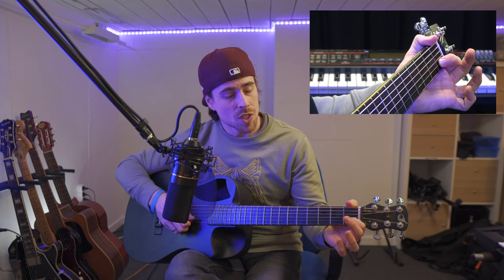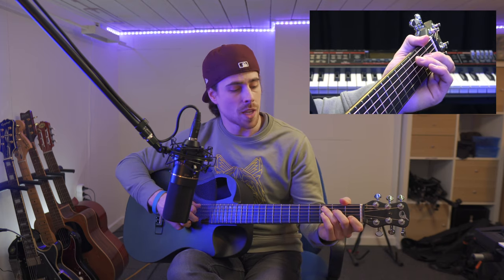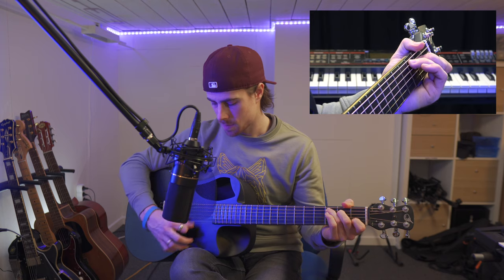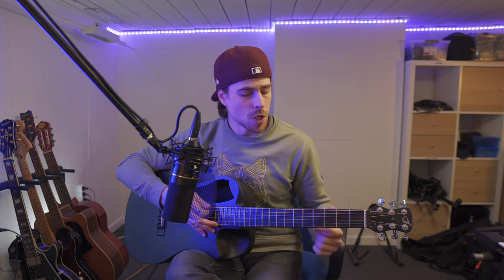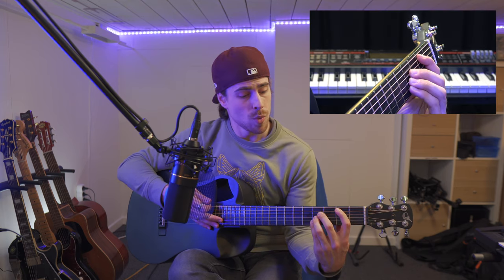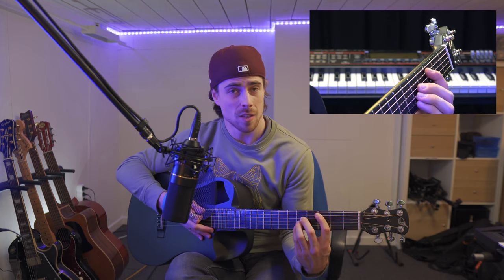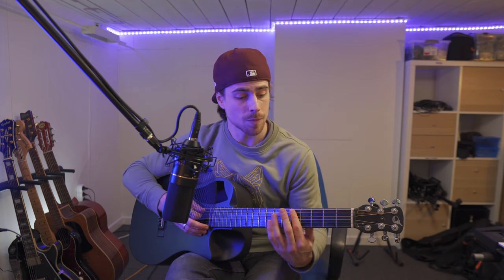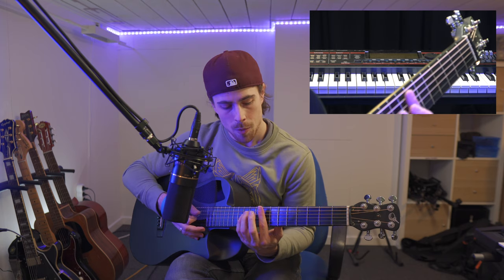GUITAR FOR BEGINNERS | HOW TO PLAY the C-chord (TUTORIAL)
Hi Everyone!

We're doing a series of tutorials where I show you guys how to play certain chords on guitar or piano, continuing with the C-chord.

Gear used in this video:
- Mic: MXL 770X
- Audio interface: Focusrite Scarlett 2i4
- Camera Front: Sony a6400
- Lens: Sigma 16mm f1.4 E-mount
- Camera Side: Sony FDR-AX53

Thank you to the clothing brand of Elis, who provided me with this awesome sweater!